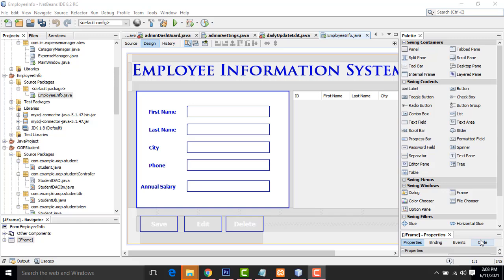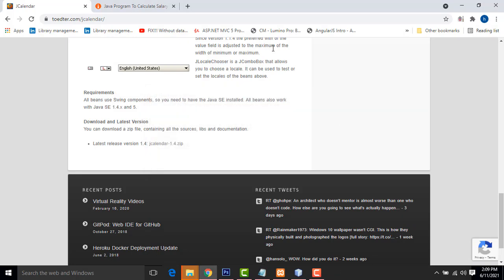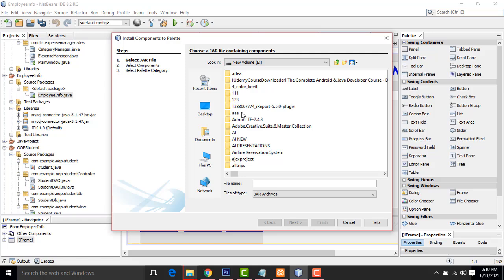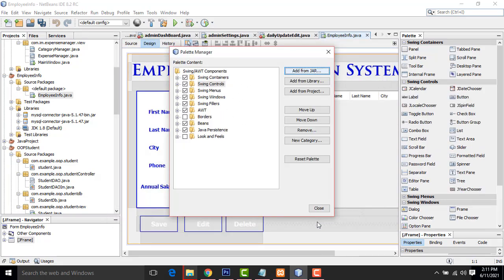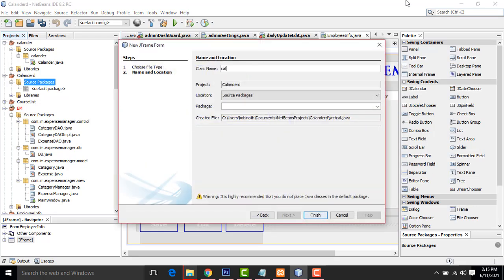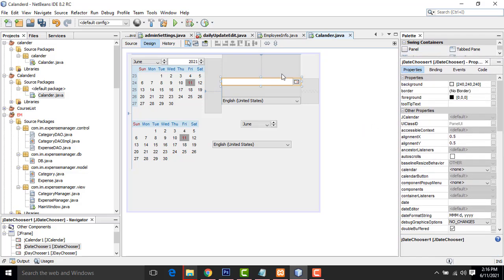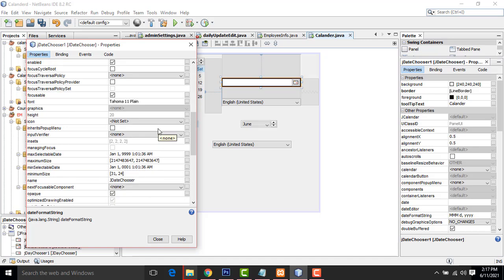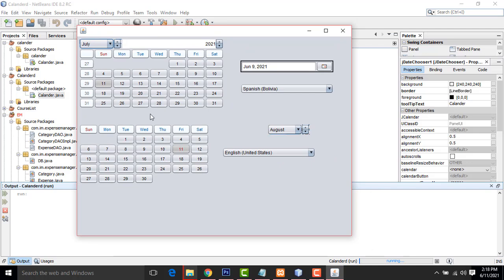How to Install the jCalendar in Netbeans